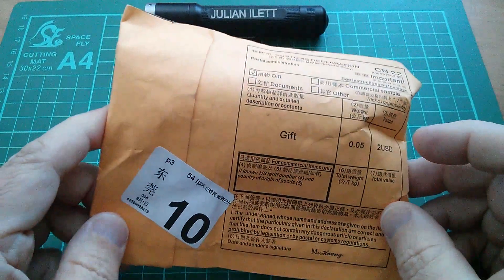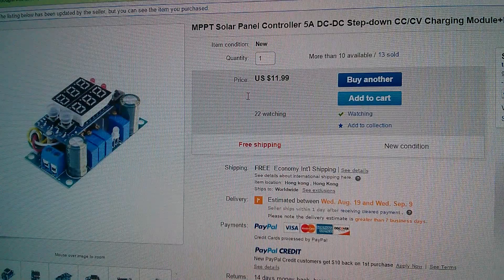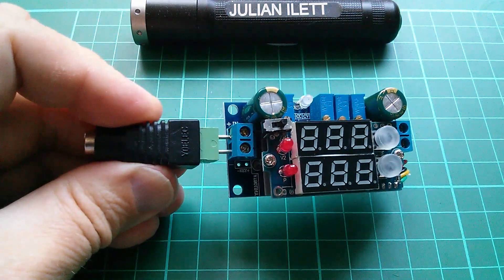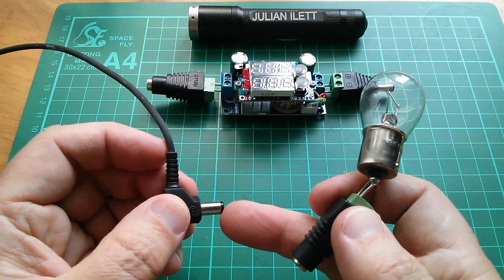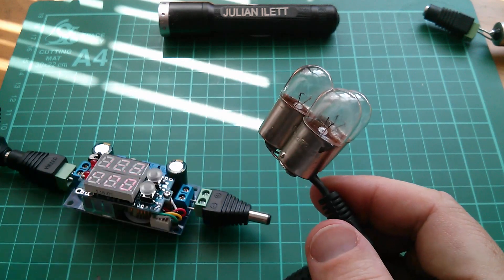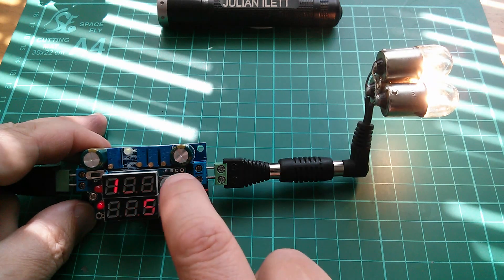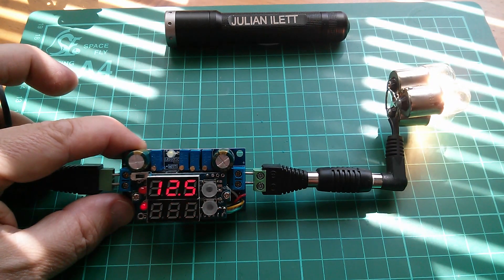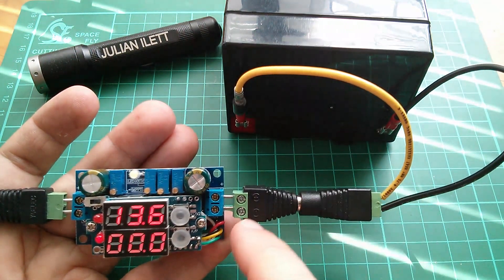Julian's Postbag: #48 - MPPT Solar Buck Regulator LED Display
An interesting little buck converter with dual LED display which claims to have an MPPT function. Unfortunately the frustrating British weather made it almost impossible to test this device. To be continued...

Want more Postbag videos?

MPPT Solar Panel Controller 5A DC-DC Step-down CC/CV Charging Module+Digital led